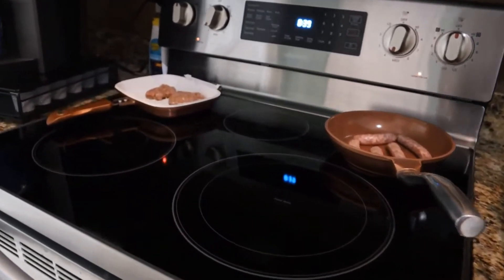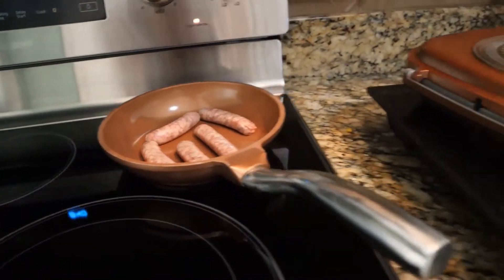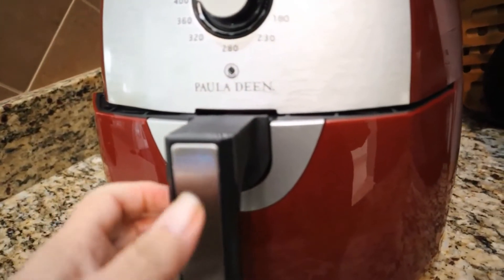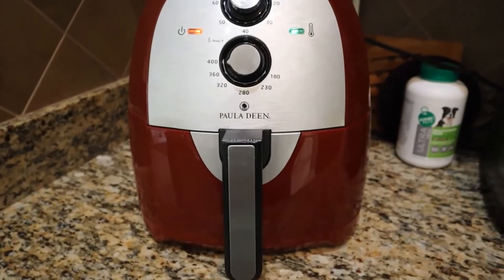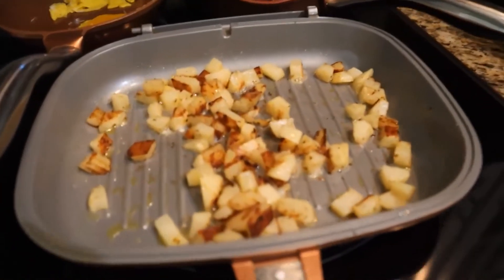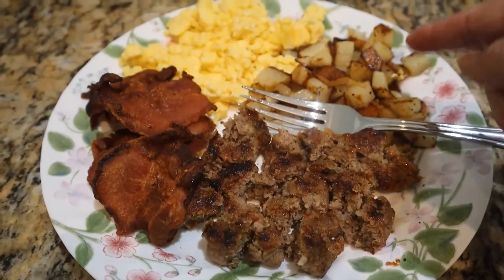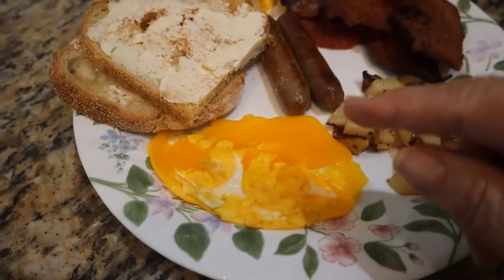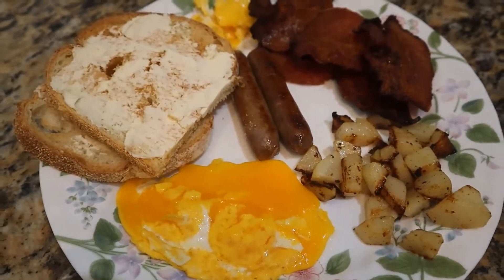Brunch is Served!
I fix a favorite brunch meal for my husband & me...oh, and GInger, too -- of course!
When you're finished watching the video,  please hit that "Like" hand AND if you haven't subscribed to my channel yet, please hit that little subscribe button in the corner of the screen and click on the bell to receive notifications of future videos!!